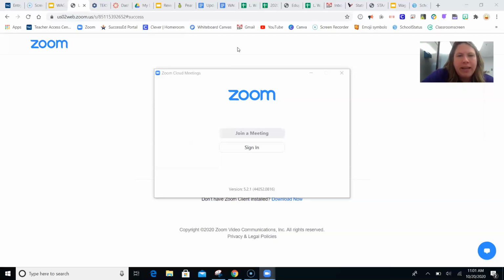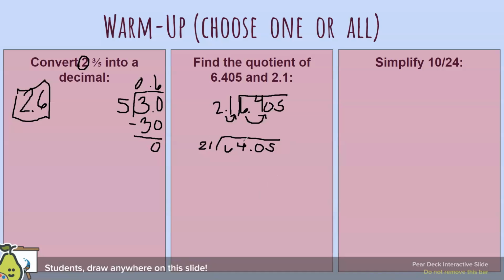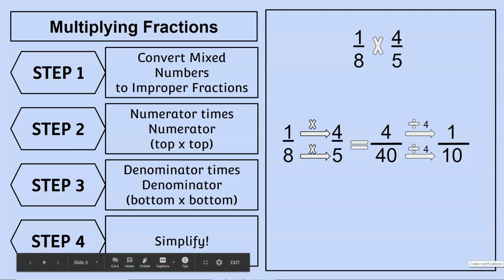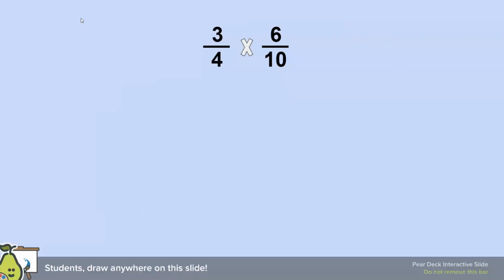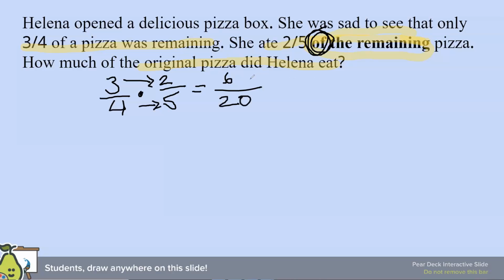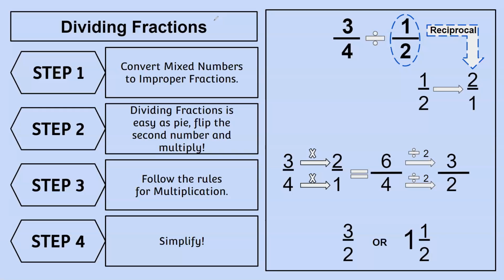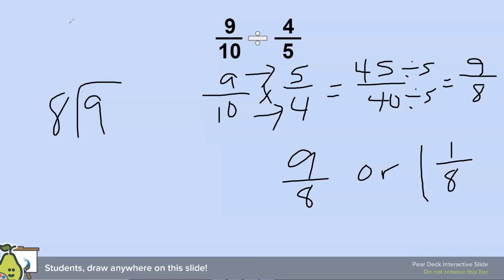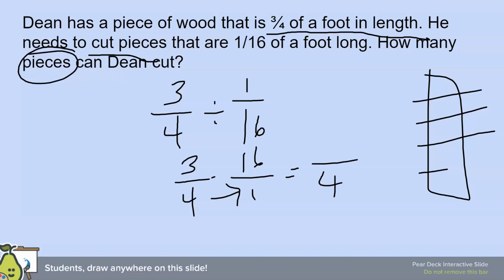Multiplying and Dividing Fractions (not mixed numbers)